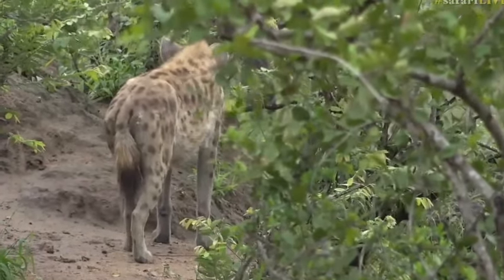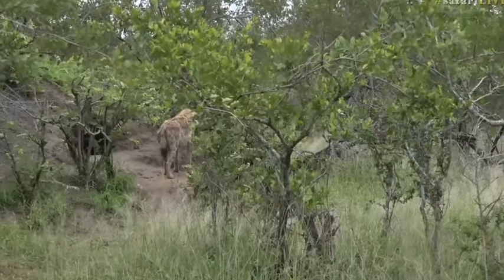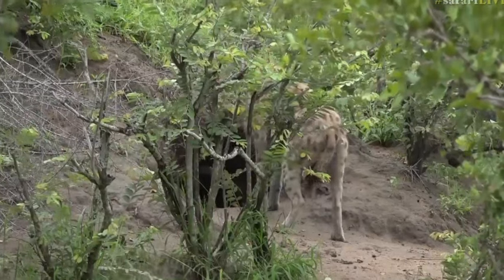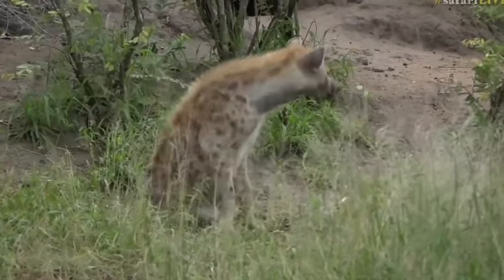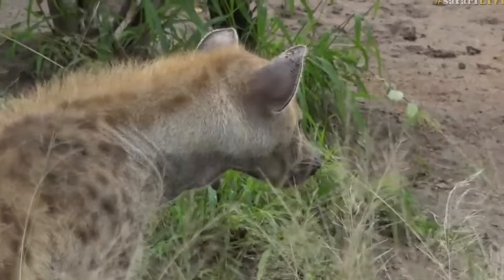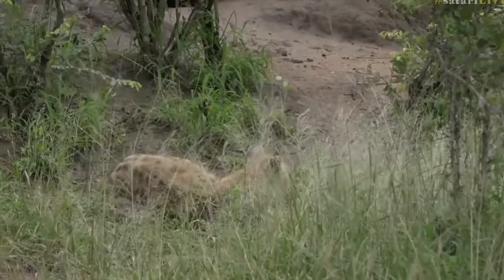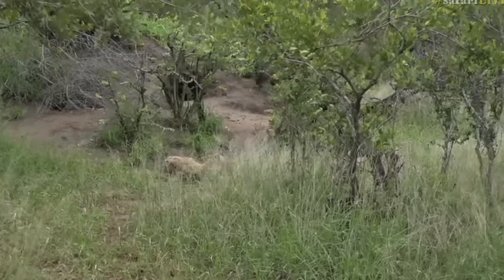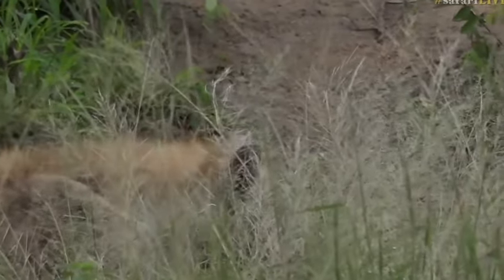-Feb 24, 2017- Hyena (Female named Ribbon)